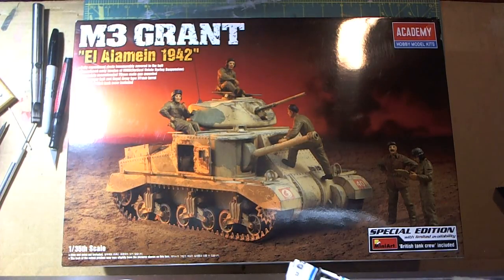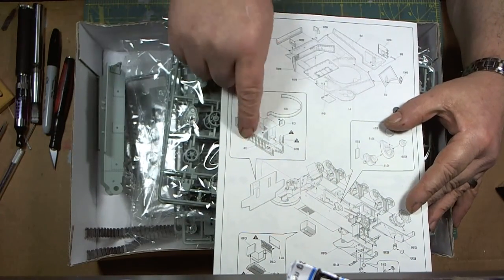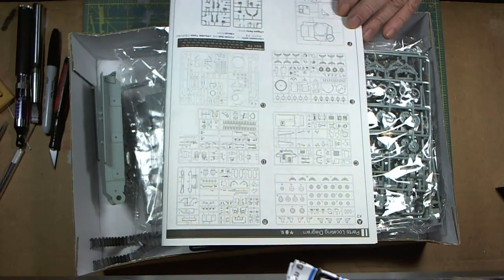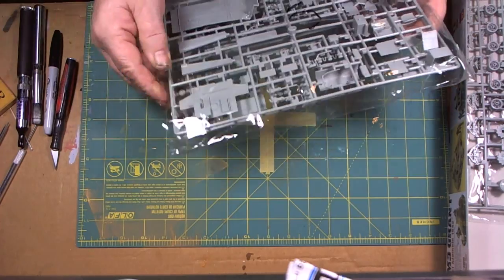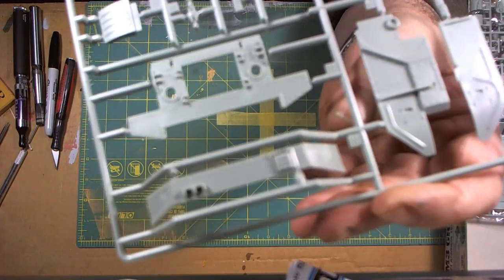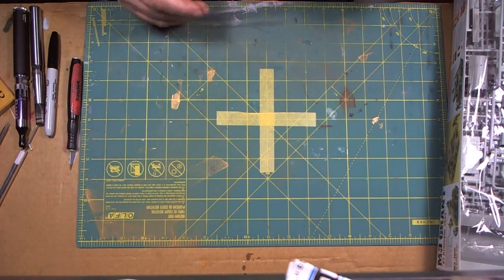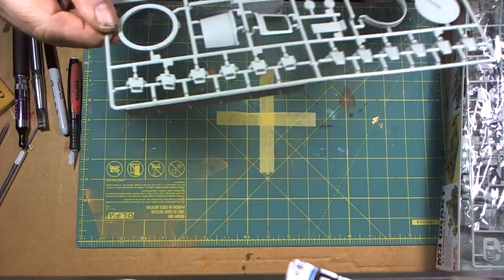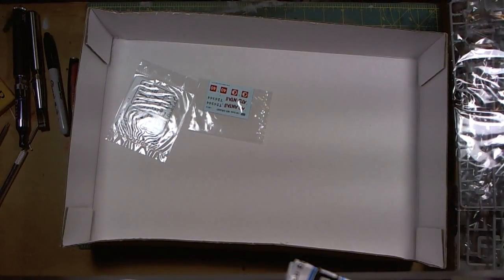1/35 M3 Grant - inbox review